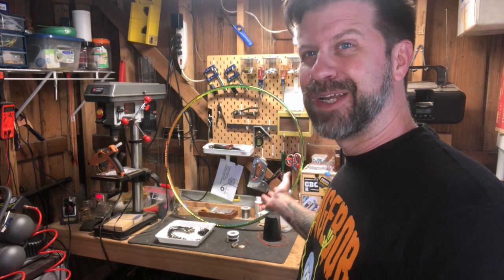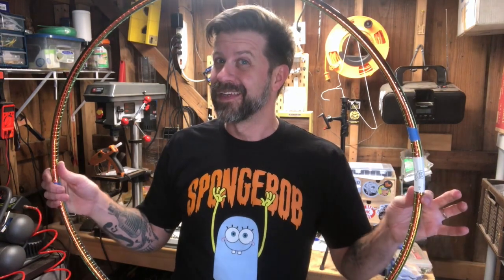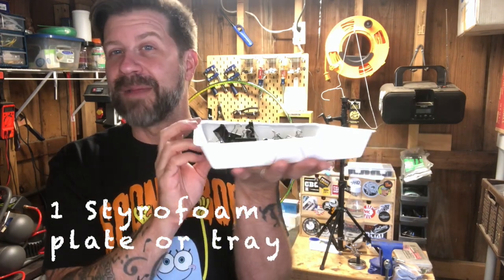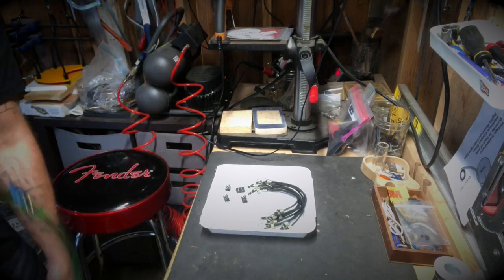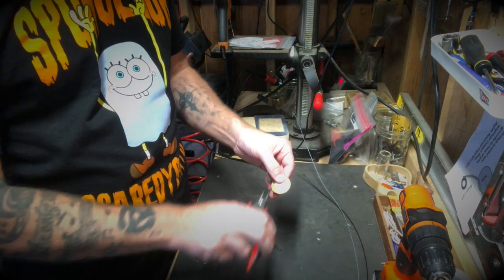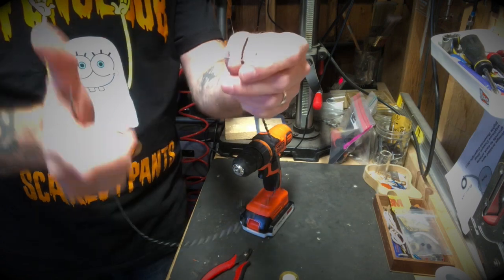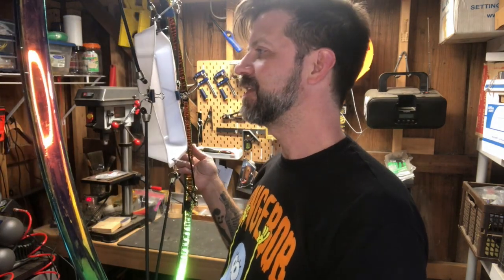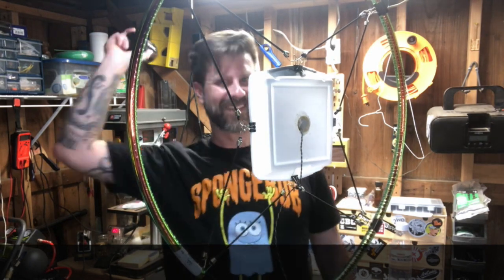Building a Hula Mic (DIY resonator microphone)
I saw this idea on Instructables.com and decided to give it a shot. I built this DIY resonator microphone using a hula hoop, 8 bungee cords, 8 binder clips, and part of to-go box. Who knew?

Intro @ 0:00
Parts Needed @ 0:53
Building the Mic @ 3:40
Wiring the piezo @ 5:24
Sound Samples @ 8:45